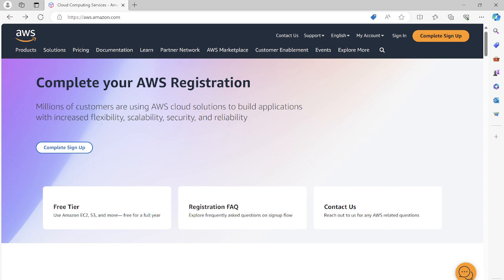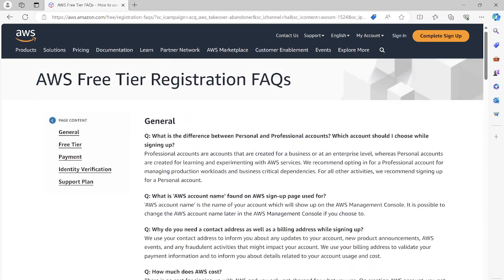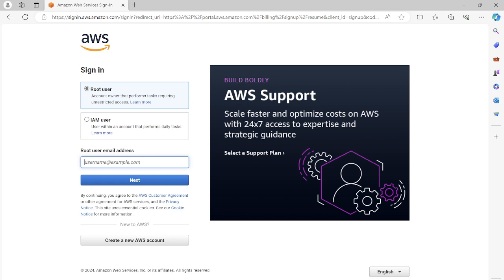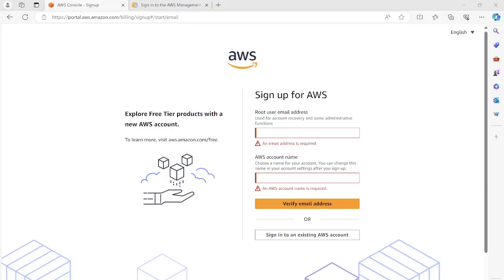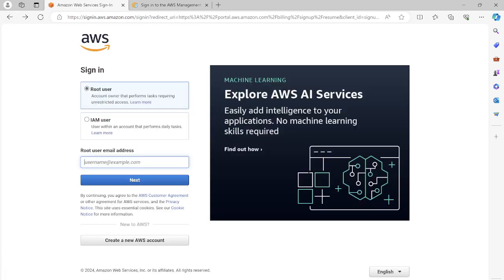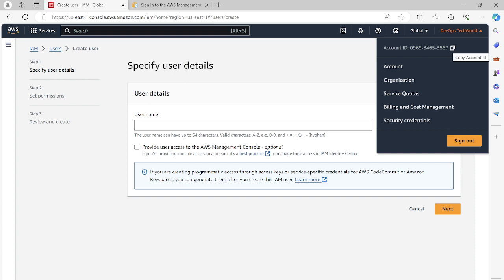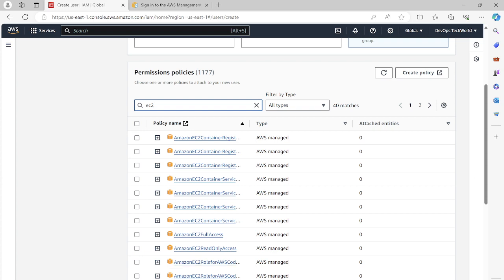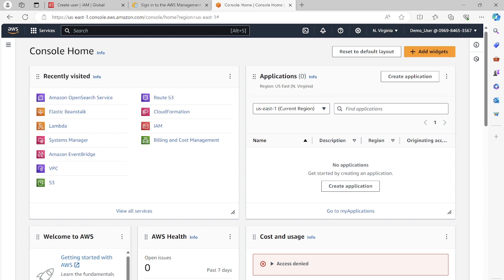AWS | Root User | IAM User | AWS New Account Creation | AWS Free Tier Account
Elevate your skills in cloud-native application development with the AWS Certified Application Architect path. Tailored for developers and engineers, this certification explores AWS application architecture, serverless application building, performance optimization, and deployment using AWS tools and AWS Certifications , AWS Data Analytics , AWS Cloud data engineer .Perfect for those aiming to create efficient, scalable, and high-performance applications on AWS.

STEPS TO CREATE FREE TIER AWS ACCOUNT:
Payment information: You'll need to provide a credit card or debit card for verification purposes, even though you're signing up for the free tier. AWS requires this to prevent abuse of their free tier services. You won't be charged unless you exceed the limits of the free tier.
Identity verification: You may be required to verify your identity via a phone call or text message.
Choose a support plan: Select the "Basic" plan, which is free.
Complete sign-up: Once you've filled in all the required information and your identity has been verified, your account will be created.
You can access the AWS Management Console from there.
Start using AWS: You now have access to the AWS services covered under the free tier. Be sure to review the free tier offerings and usage limits to avoid any unexpected charges.

ROOT USER   /     IAM USER:

The root user is the initial user created when an AWS account is set up.
It has complete access to all AWS services and resources within the account.
The root user has unrestricted permissions and access, making it a high-security risk if compromised.
It should only be used for initial account setup and billing management tasks.
Best practice recommends creating IAM users and using them for day-to-day tasks instead of relying on the root user.
It's important to secure the root user's credentials and enable multi-factor authentication (MFA) for added security.

IAM users are created within an AWS account to represent individuals or applications requiring access to AWS services and resources.
IAM users have specific permissions and access tailored to their roles and responsibilities.
Permissions for IAM users are defined using policies that specify what actions they can perform on which AWS resources.
IAM users can have programmatic access (via access keys) and/or AWS Management Console access (via a username/password).
IAM users can be managed independently, allowing for granular control over access and permissions.
IAM users are recommended for day-to-day tasks and should be used instead of the root user to follow security best practices.